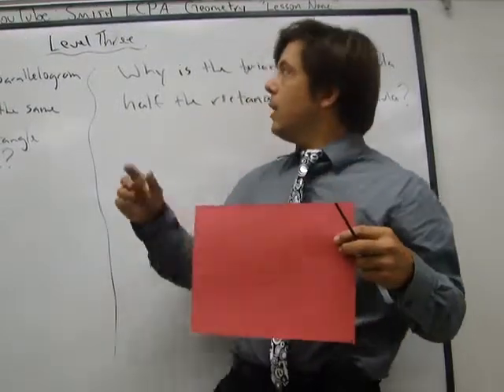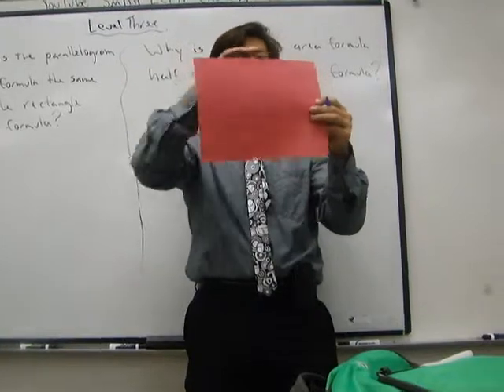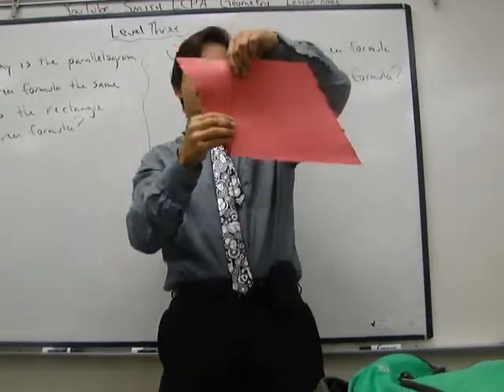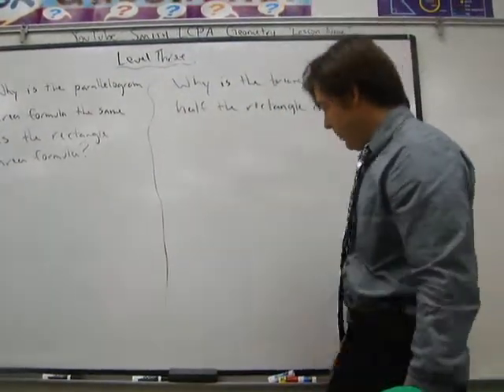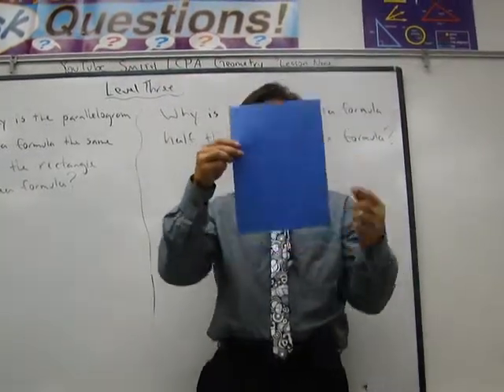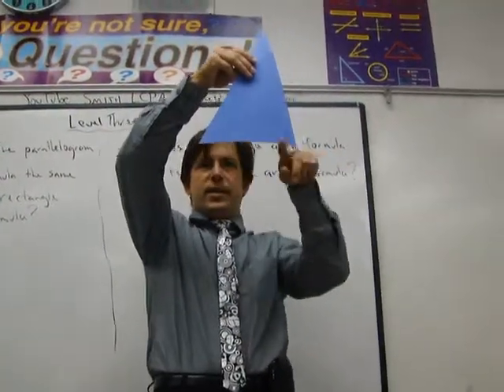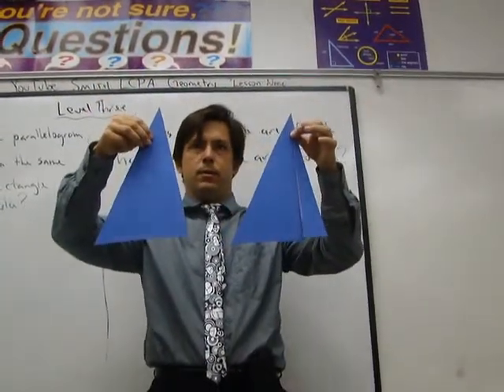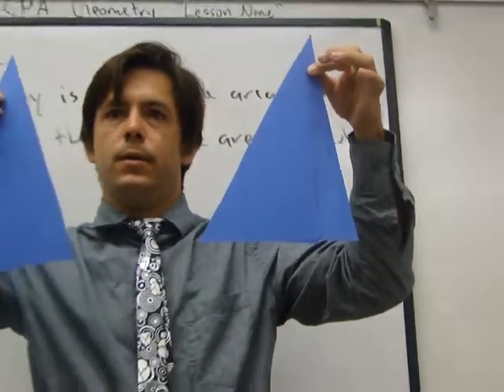Area Perimeter Circumference Level Three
Triangle and Parallelogram Area Formulas asre Explained